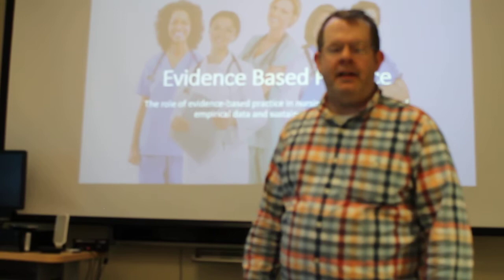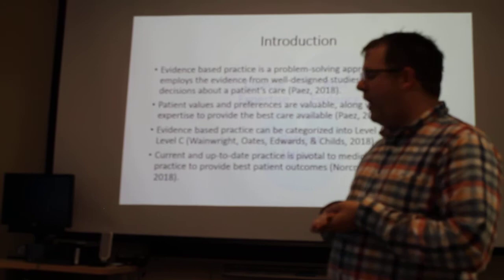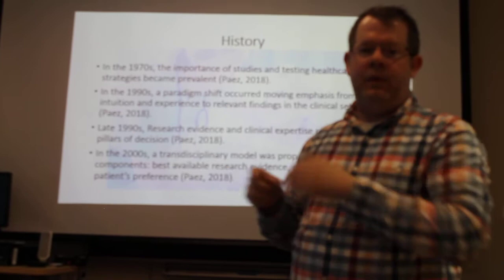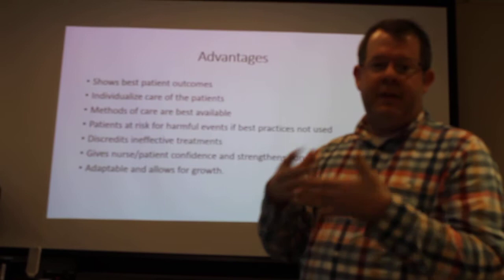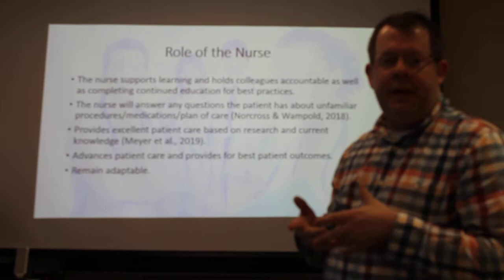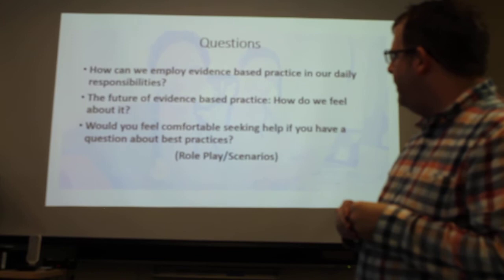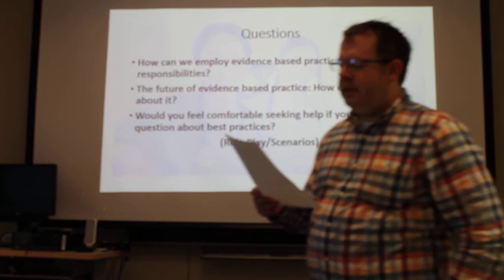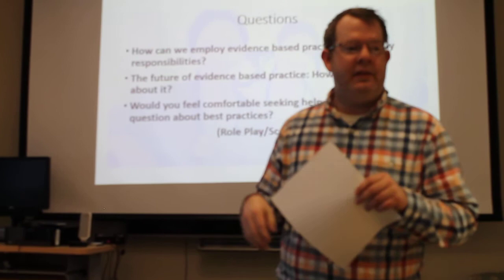William Carey University MSN Teaching Strategy Video Winter 2019